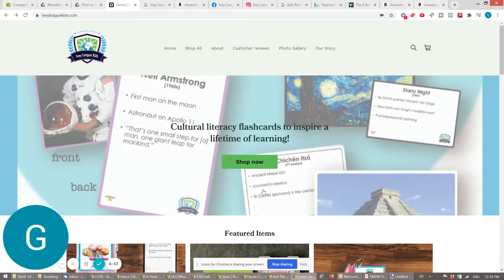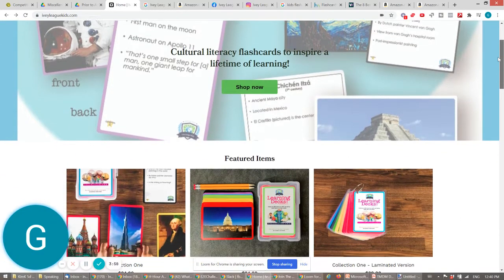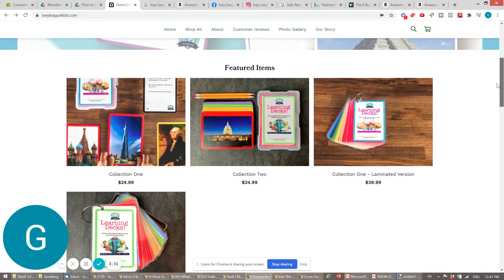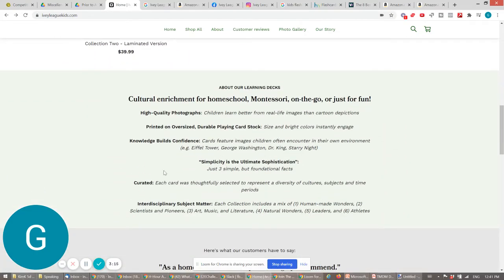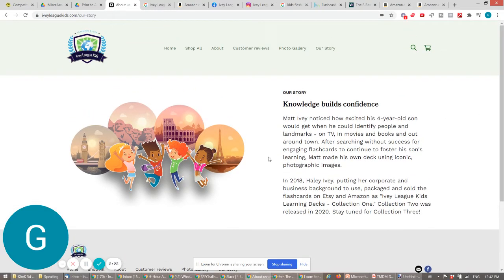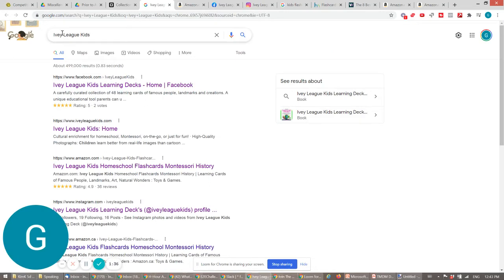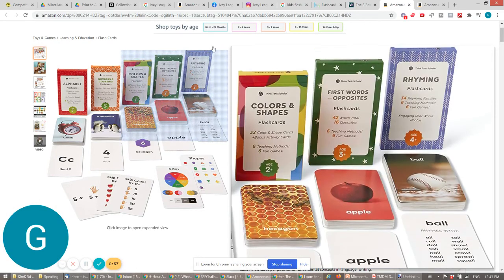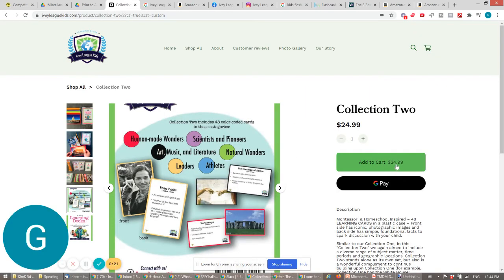Audit of a Kids Flashcard store on SquareSpace